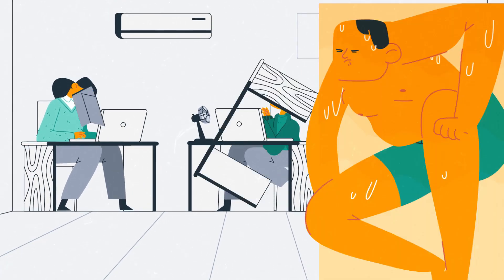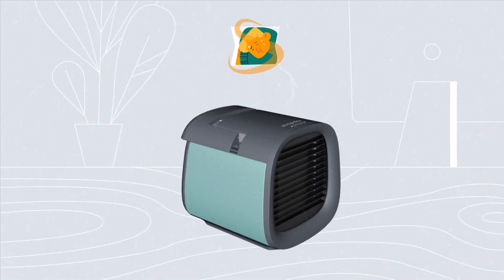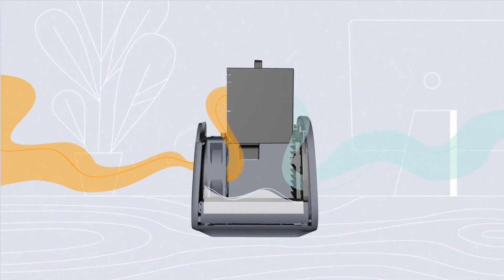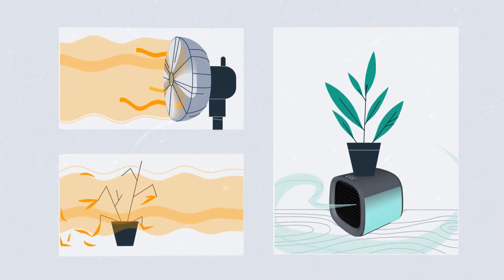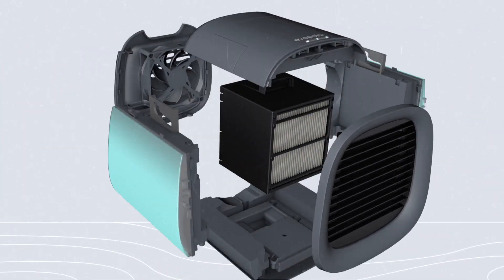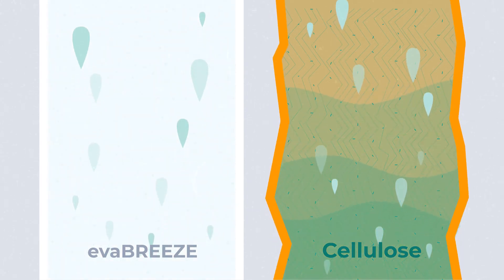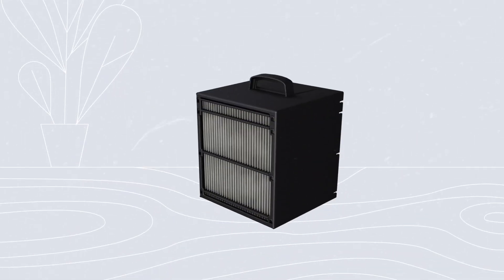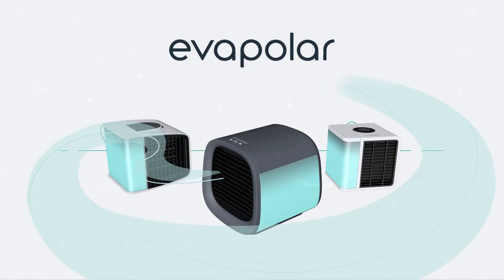EVAPOLAR | Animated video by Hound Studio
Meet Evapolar the most innovative personal air-cooling device. It developed and patented Evabreeze material. It is made of inorganic mineral nanofibers that allow the material to absorb water and easily take it into the air efficiently. Evabreeze’s inorganic nature prevents bacteria and mold growth as well as allows not to lose cooling ability over time.

Moreover, more than 90% of customers noted improvement in the quality of their sleep and 30% observed a decrease in the duration of various illnesses. Be healthy and breathe-free with eco-friendly and 100% safe Evapolar’s devices.

Our team was happy to help create cool graphic materials and a frame-by-frame animated commercial to present some of their new products. Check out the results of our collaboration!